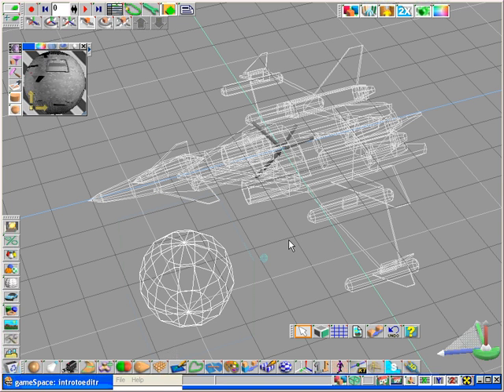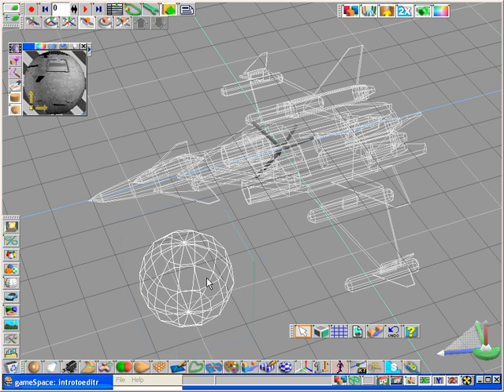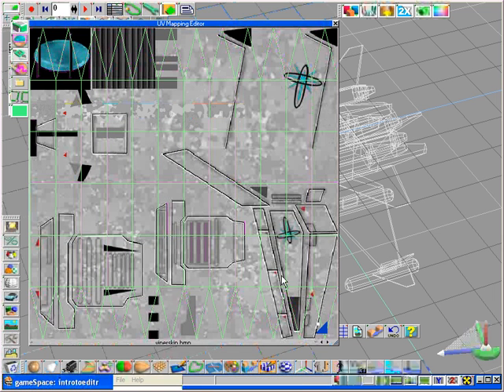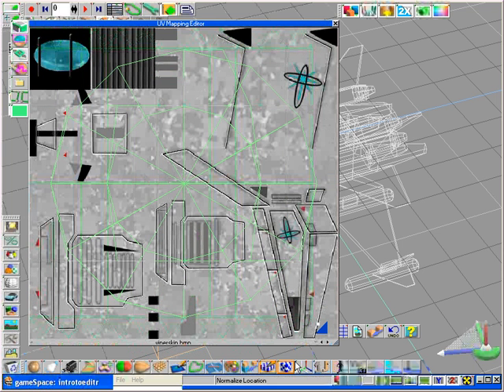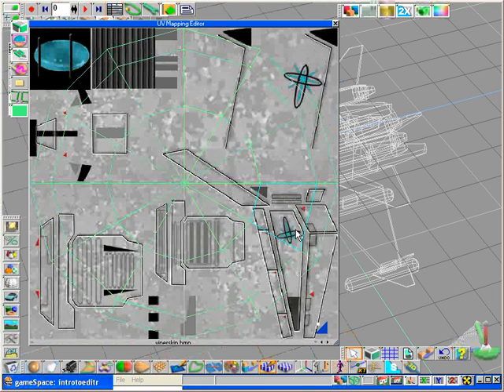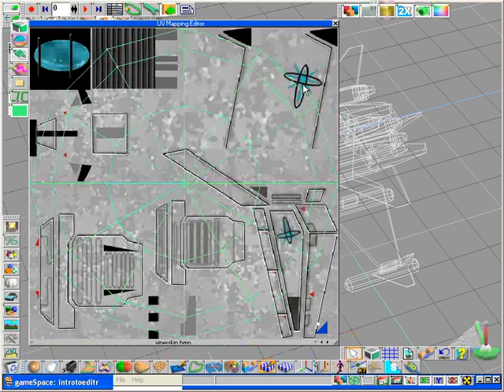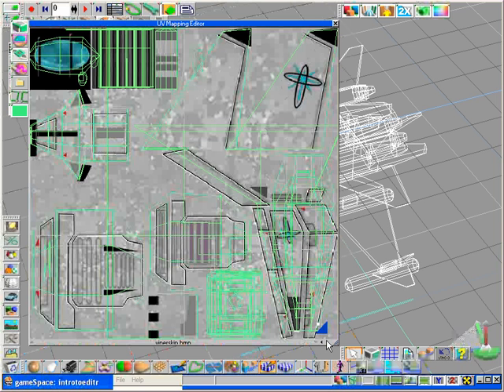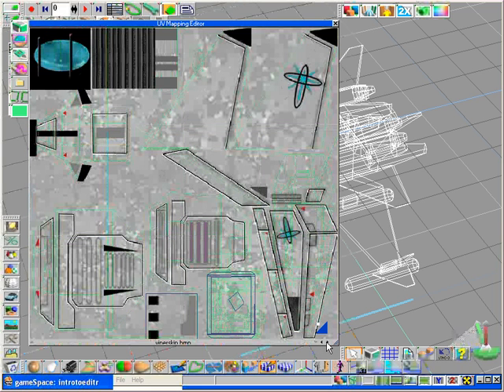Truespace UV map 1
This is a series that shows you how to uv map in gamespace/truespace